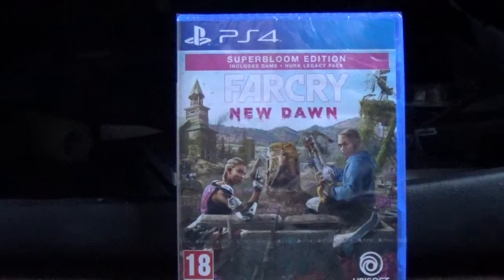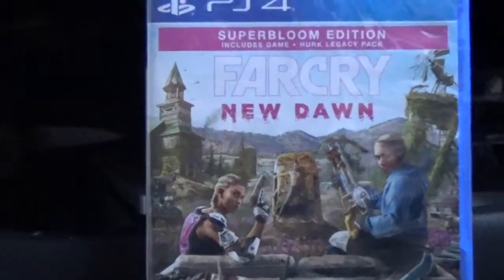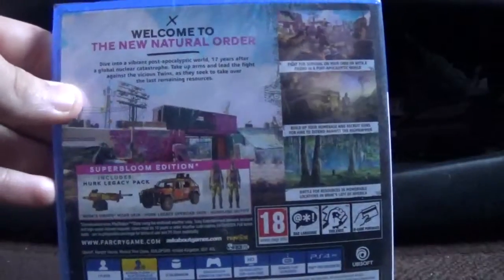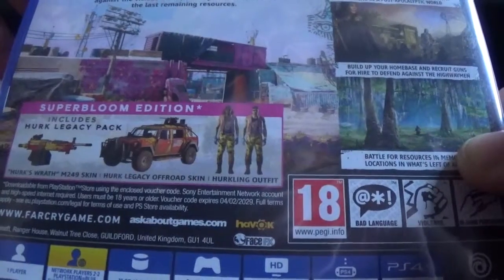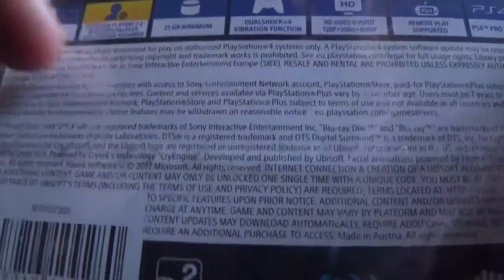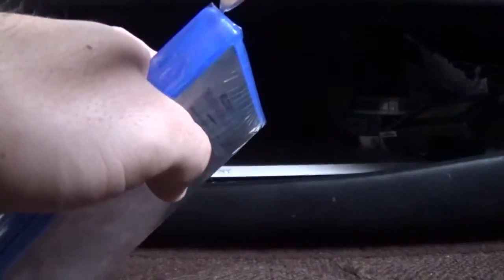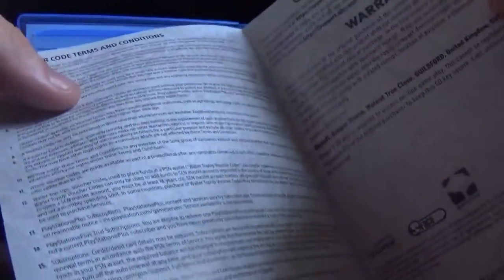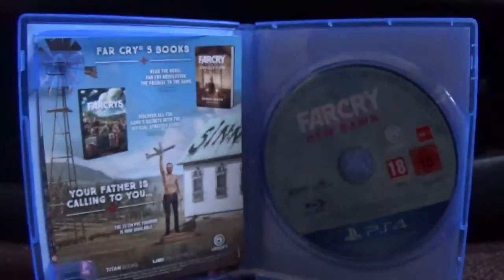unboxing the superbloom edition of far cry new dawn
unboxing the superbloom editio of far cry new dawn on ps4